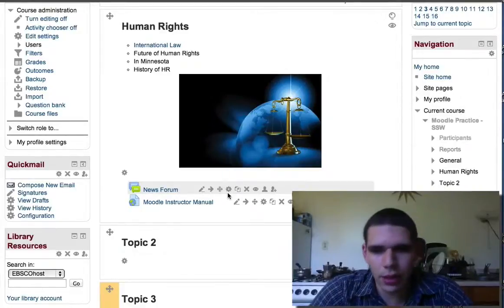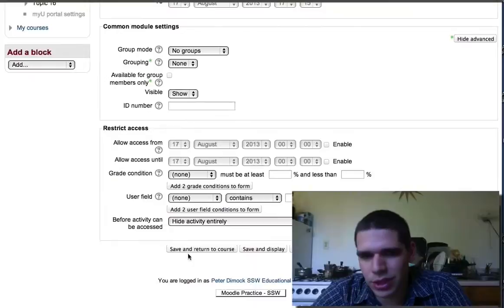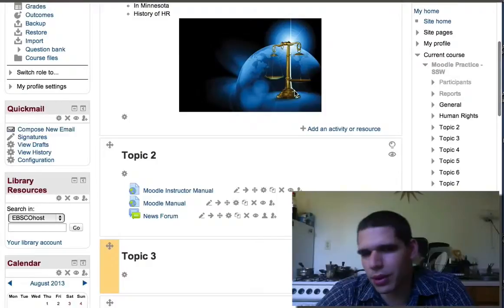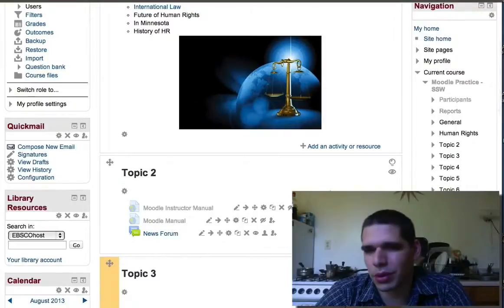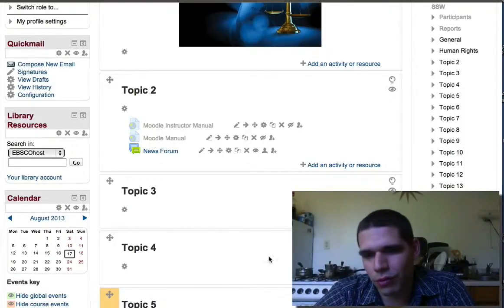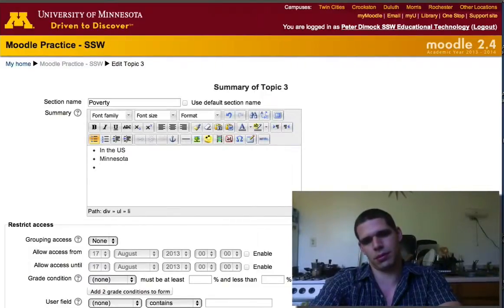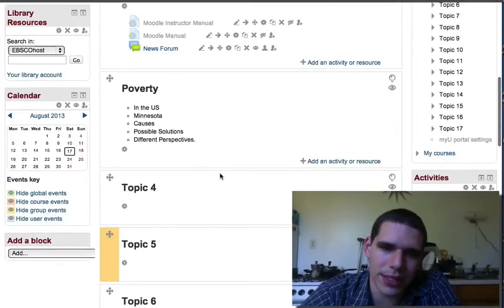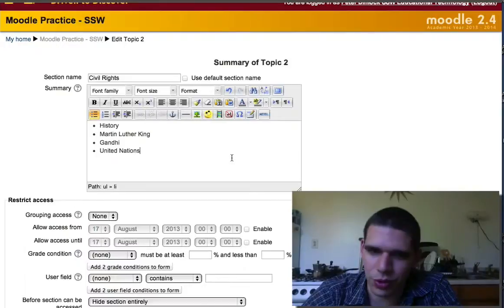Moodle 2.4 Explaining Various Icons (Continuation) - 2013